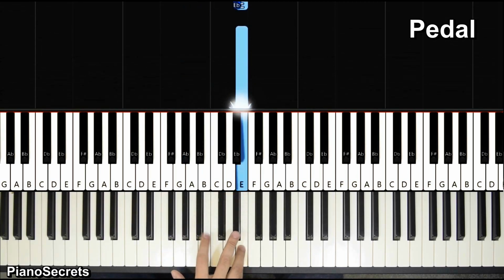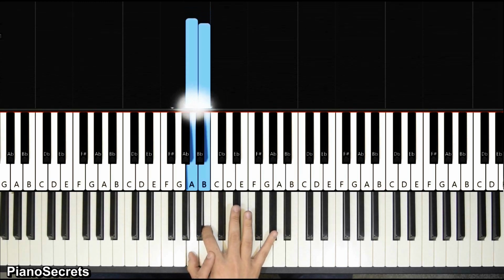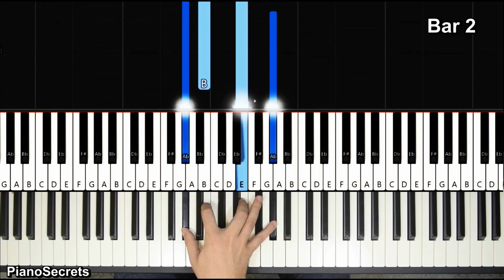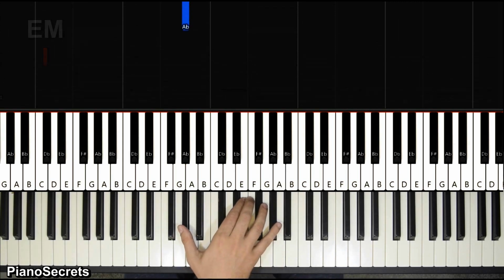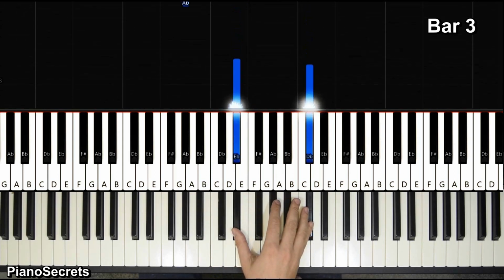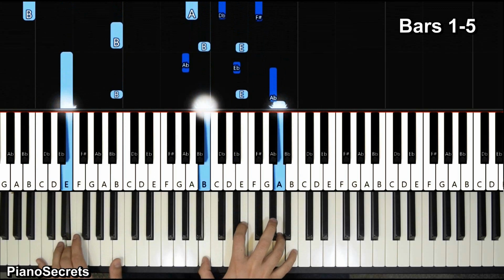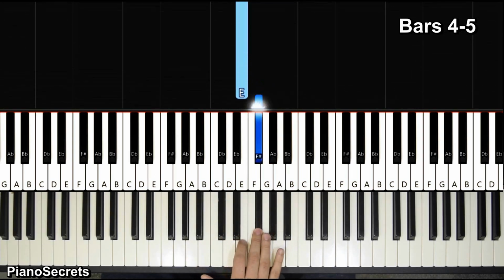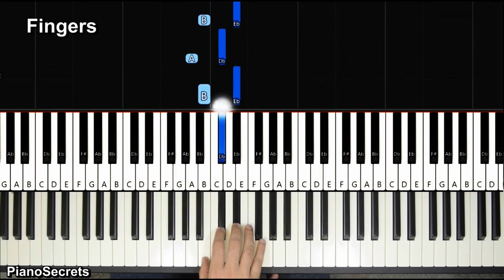HOW TO PLAY TRISTESSE ETUDE OP 10 NO 3 BY CHOPIN - PIANO TUTORIAL LESSON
Step by step piano tutorial lesson on how to play and learn Frederic Chopin Etude Op 10 No 3 in E Major (also known as Tristesse Etude).

THIS VIDEO IS ABOUT HOW TO PLAY - "TRISTESSE" ETUDE OP 10 NO 3 IN E MAJOR BY CHOPIN (PIANO TUTORIAL LESSON)